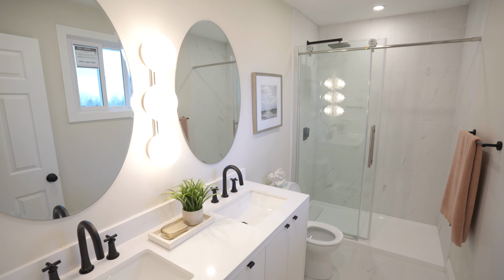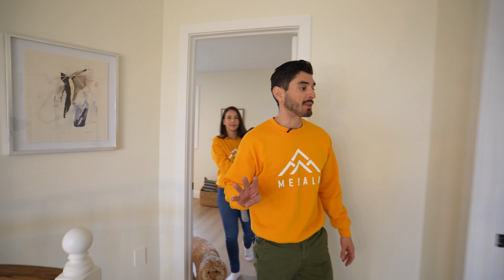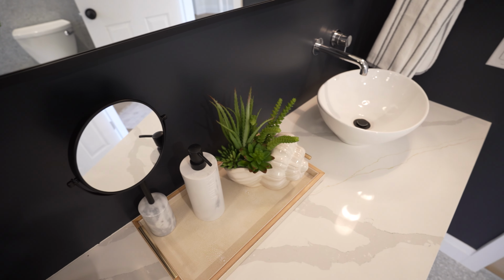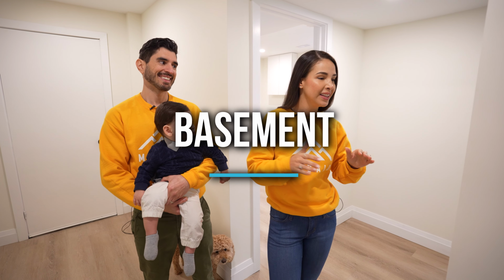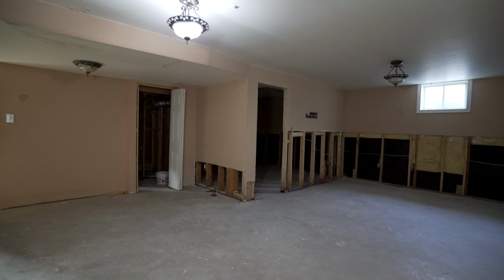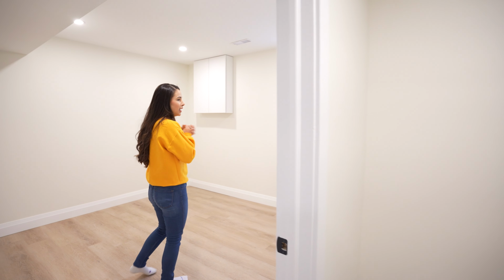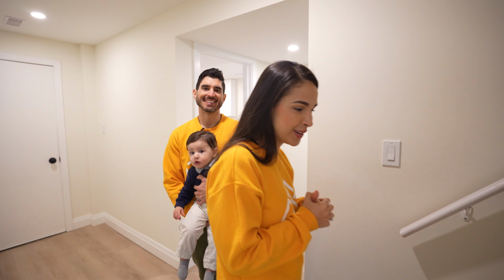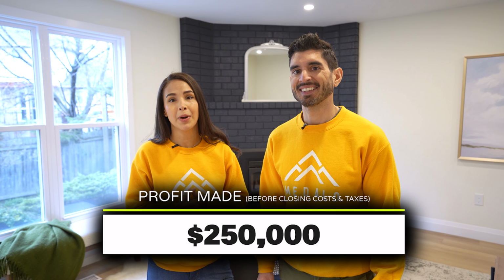What did Medalo Properties Make on this Flip?!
As seen in our previous highlight video with Brandon and Carolina, their flip project was essentially gutted.  Now it's all finished and staged, so we get to see the massive transformation in Hamilton, Ontario.  If you want to make money as a real estate investor, you need to make money on the buy and then renovate on time and on budget.  Staging goes a long way too - Enjoy!

Time Stamp
- Intro from Kory in Mexico 00:00
- Intro from Medalo Properties 00:27
- Kory Facetime Calls In 00:57
- Tour of Main Level 01:30
- Upstairs Tour 04:13
- Basement Tour 05:42
- Numbers on The Deal 07:33
- Final Thoughts 09:03

Kory MacKinnon is a former Corporate trainer who retired from his day job by investing in real estate part-time over 6 years.  Having successfully completed over a dozen REI strategies Kory now mentors others through one of the fastest growing Real Estate Coaching brands in Canada.  This channel was created to help people with the mindset, industry knowledge and action taking required to be a successful real estate investor and burn their 9-5.  Kory is frequently asked to speak on Real Estate, Investing, the BRRRR Strategy, Mindset or Personal Development.